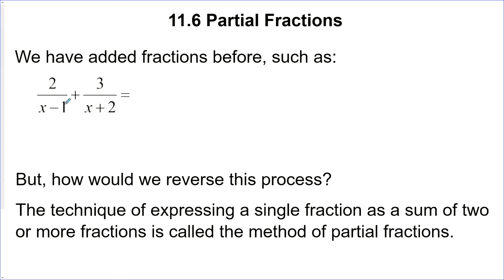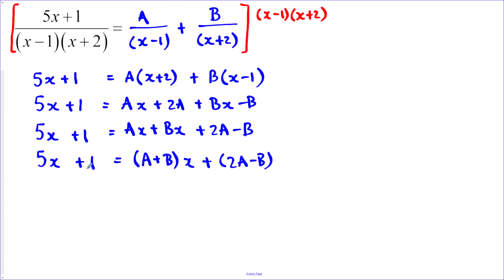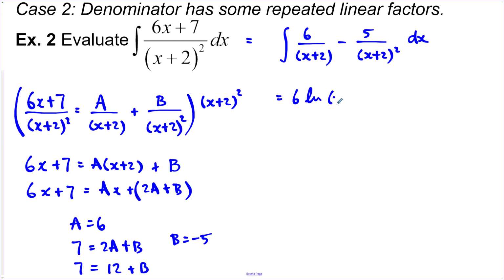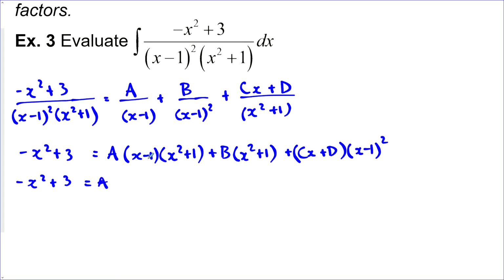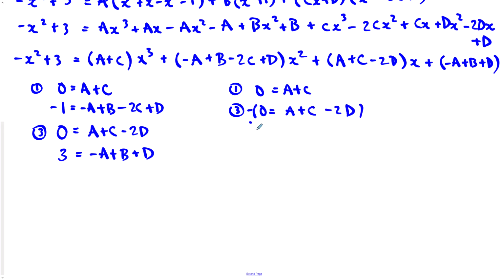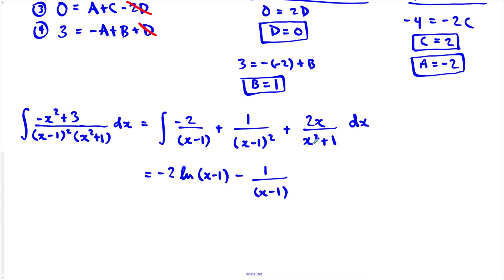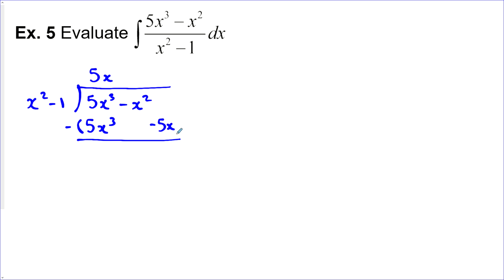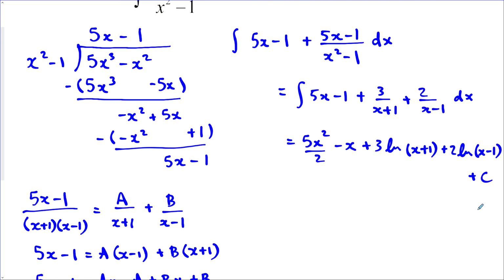11.6 Partial Fractions (Math 31)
How to find partial fractions and use them to simplify integration.